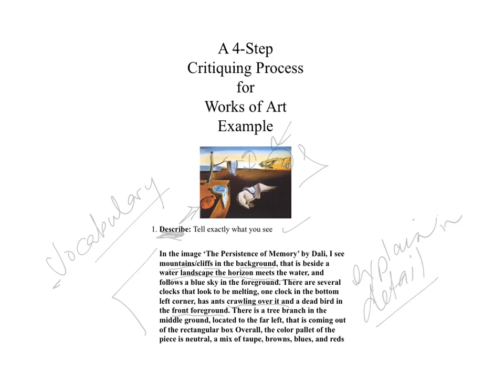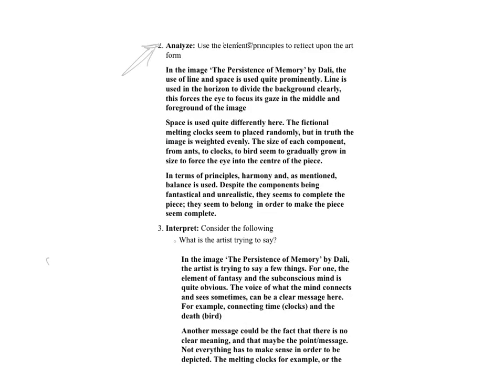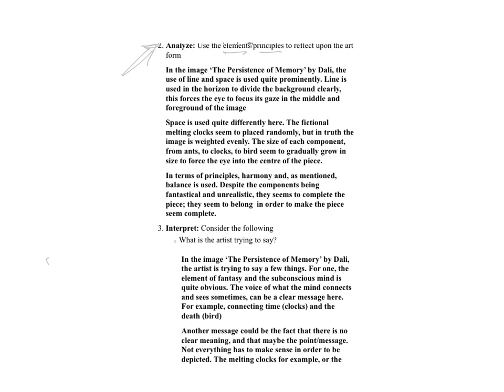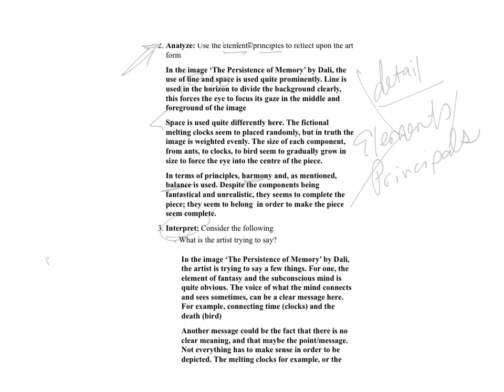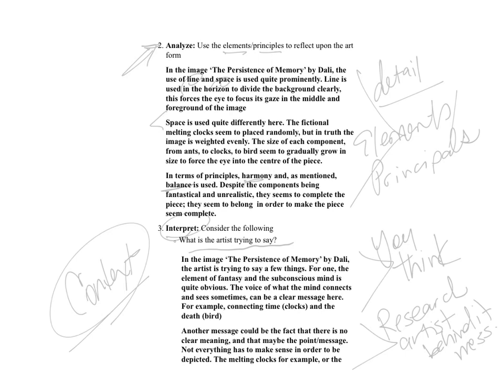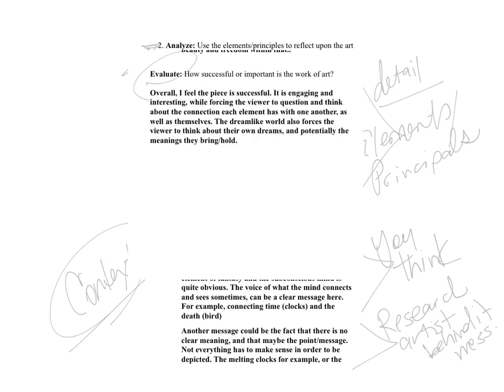April 2, 2019